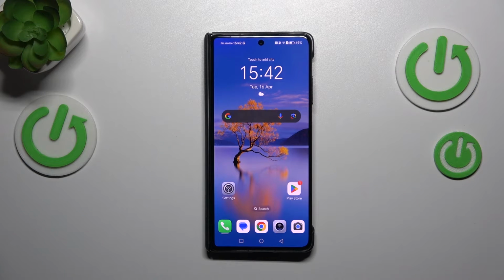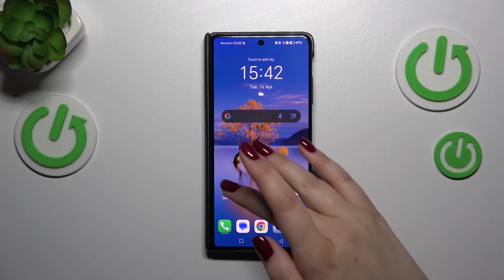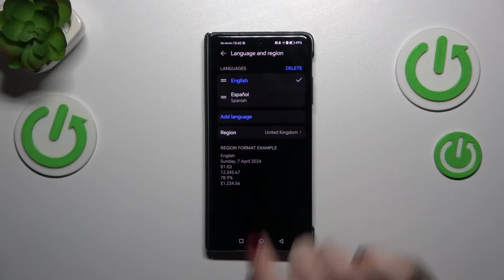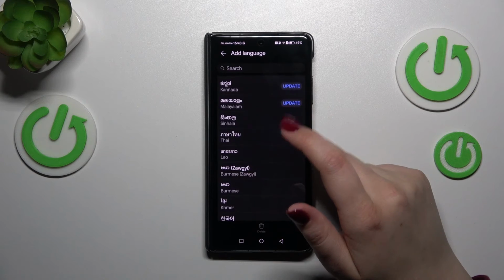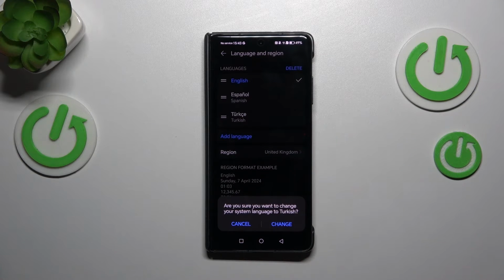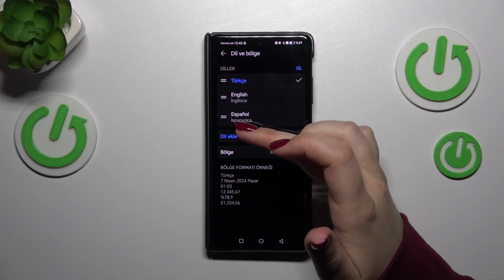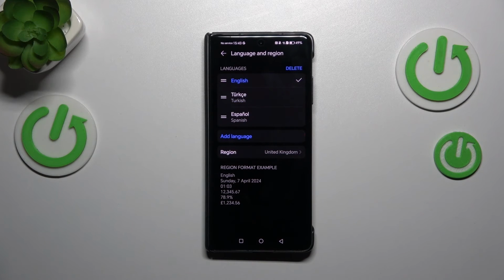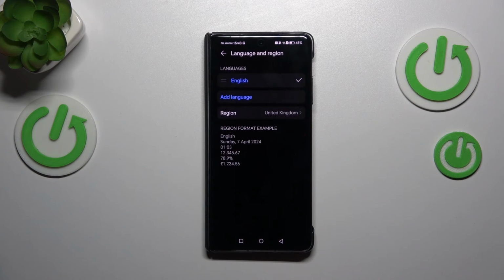How to Change System Language on HONOR Magic V2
Tailor your HONOR Magic V2 to your language preferences. This guide will help you change the system language, making navigation and usage easier and more intuitive.

How to change the system language on HONOR Magic V2? What languages are supported? How does changing the language affect app interfaces? Is it possible to revert to the default language?